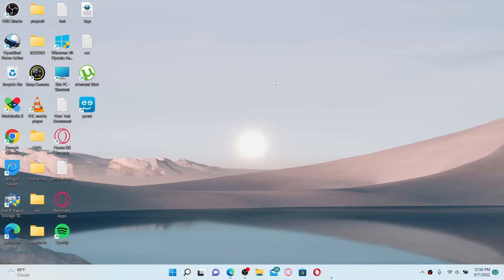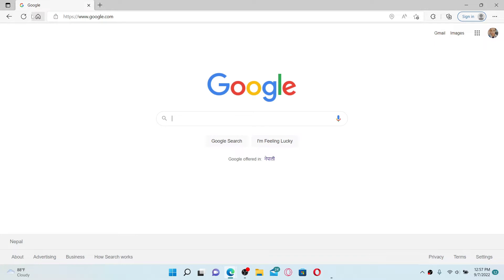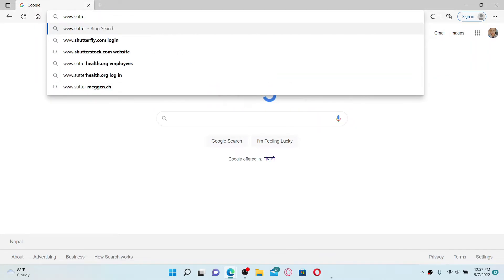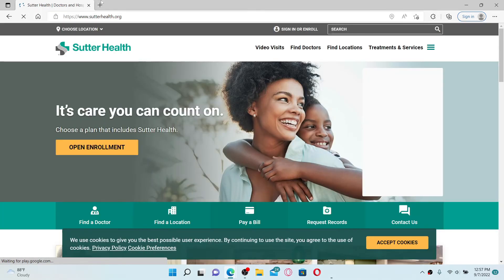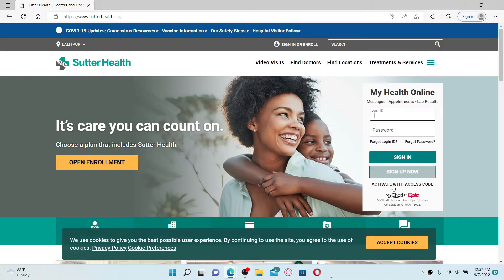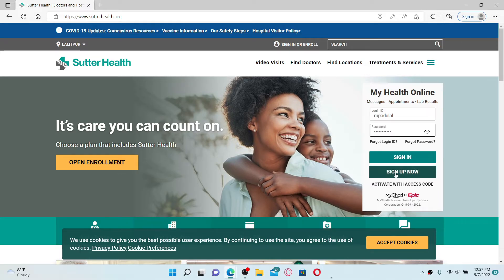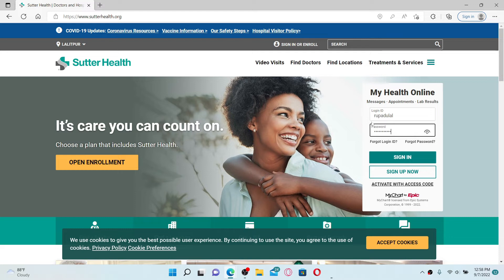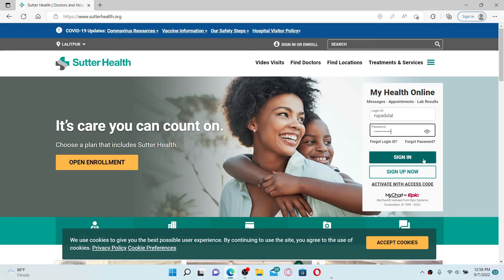Sutter Health Login: How to Login Sign In Sutter Health Account 2022? SutterHealth.org Login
Sutter Health account login sign in steps explained in details. Here in this video, we will show you easy and updated method on how to login Sutter Health account in few clicks with proper login credentials. Go to sutterhealth.org and enter your required login details for the account.

CHAPTERS
0:00 - Intro
0:26 - Steps To Login Sutter Health Account
1:48 - Outro